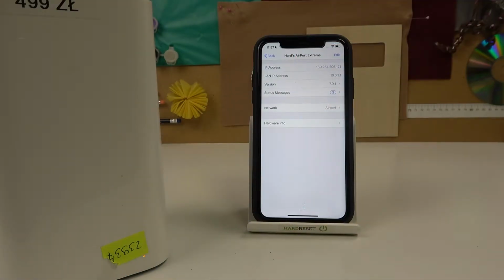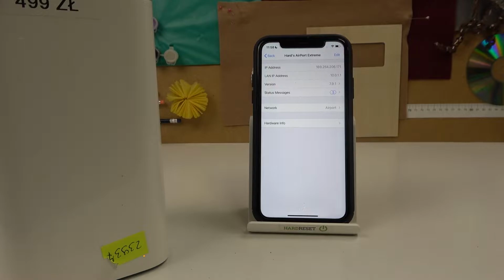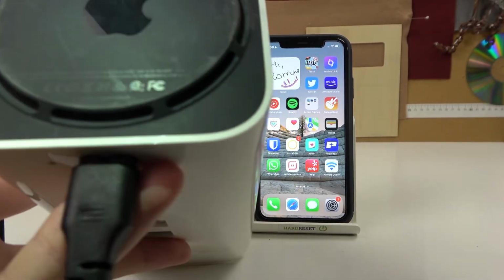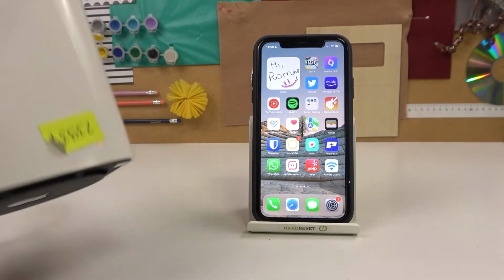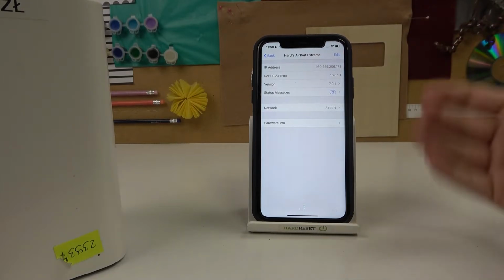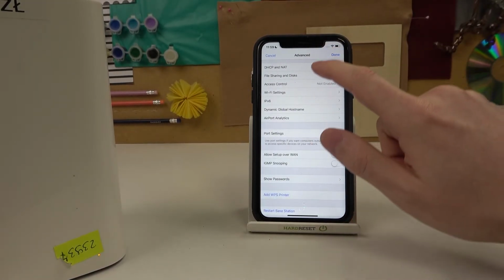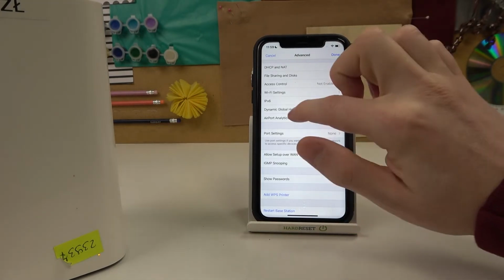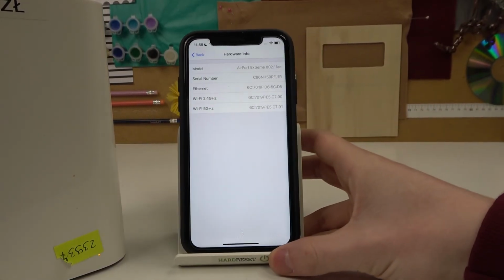How To Find APPLE AirPort Extreme Base Station Serial Number and Check Device Info on AppleSN.Info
In this video HardReset.Info expert will show you two methods how to find the APPLE AirPort Extreme Base Station serial number. This is a unique number that you can input on an Applesn.Info website to see all the details about APPLE AirPort Extreme Base Station, you will see production date, CPU type, and many others.
How to check APPLE AirPort Extreme Base Station serial number? How to see all the info about APPLE AirPort Extreme Base Station by decoding its serial number?